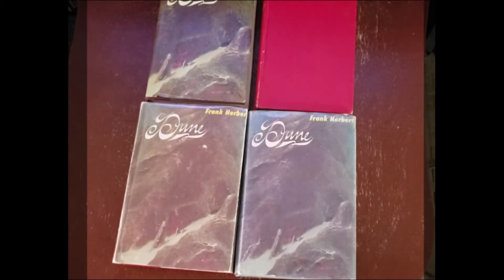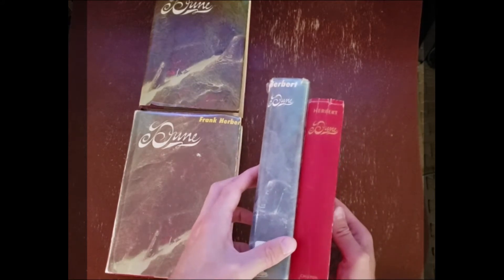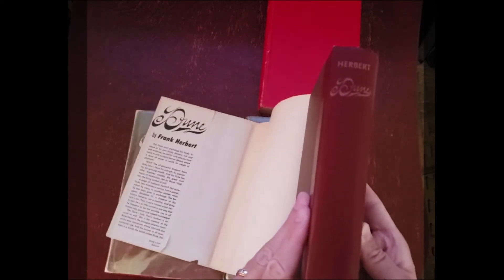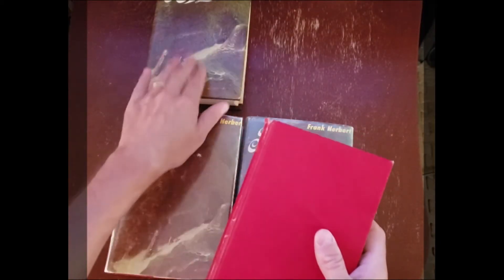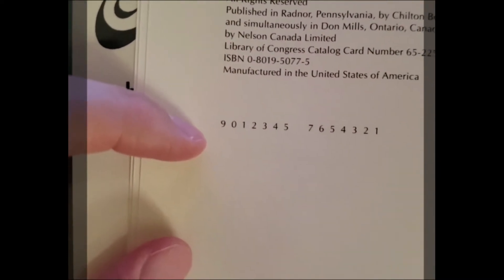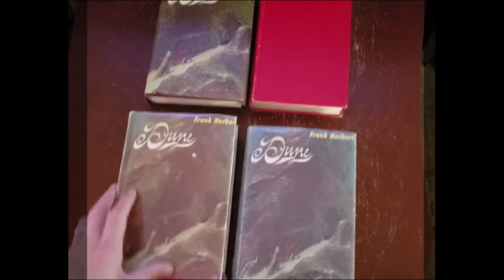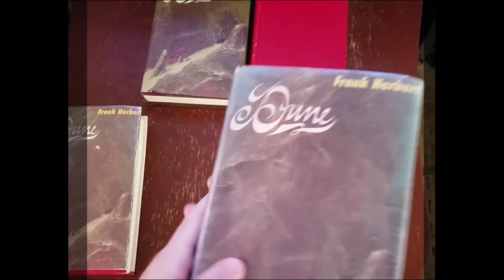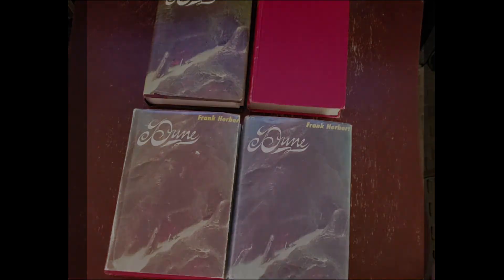Frank Herbert's Dune 1st Edition - How can you tell?